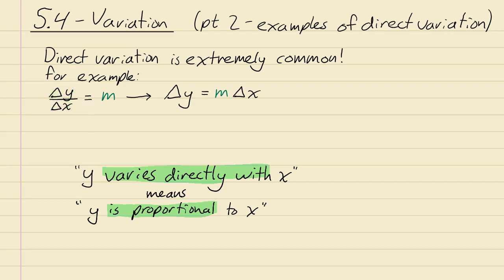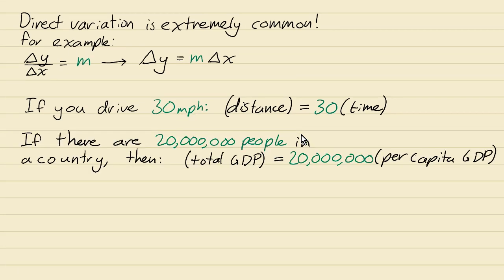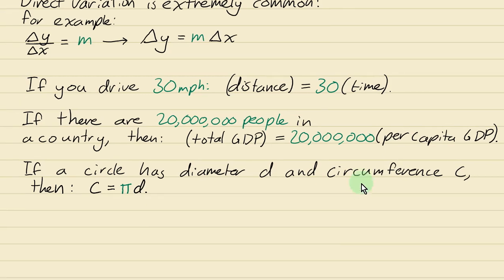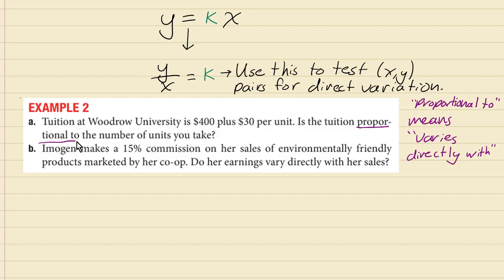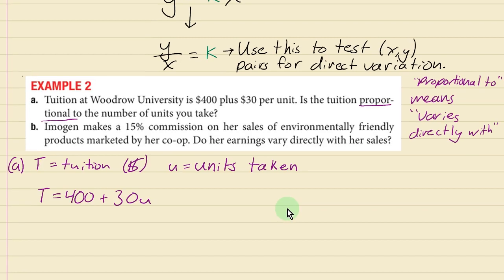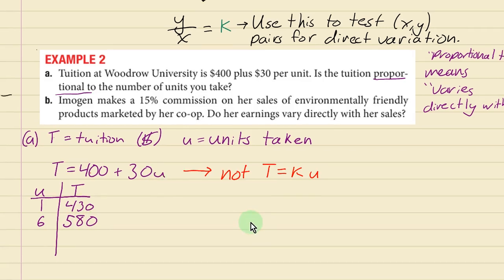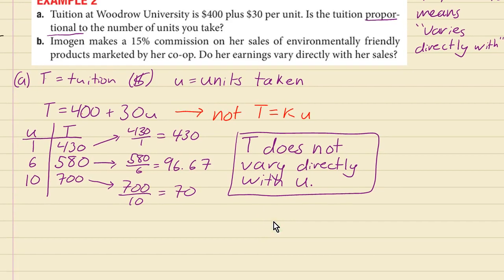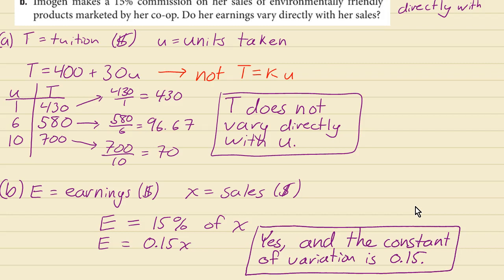5.4 - Variation (pt 2 - examples of direct variation)